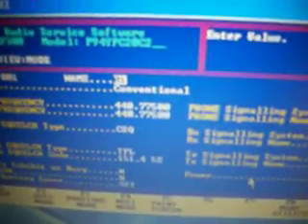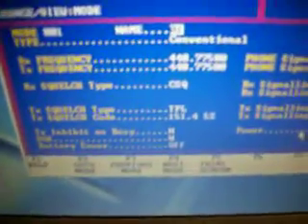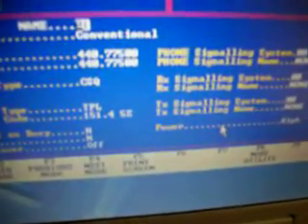WD4AM Motorota GP-300 Windows XP Software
WD4AM Motorola GP-300 Software How To Program With Windows XP Hope You Enjoy The Video. If you around the Lenoir area please checkin to the WD4AM crossband repeater link to the 6 meter band 147.005 tone 151.4. A special thanks to the Johnson County Amateur Radio Club and KJ4HB, K4DHT Danny Herman and John Sutherland for linking in to the K4DHT 53.330 tone 103.5 Please join our ragchew net ever Sat nite at 7.00 pm est free gift are gave on so many checkin Cmon enjoy the fun.
73's WD4AM Mike